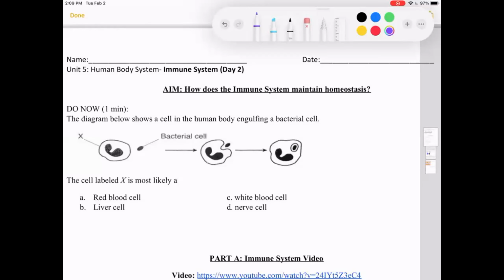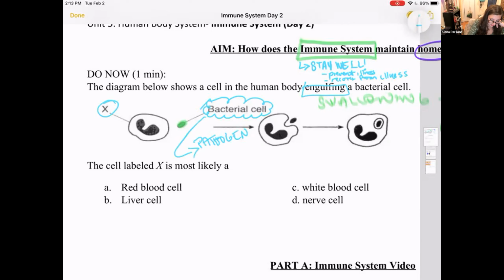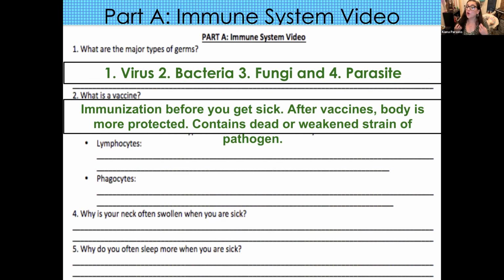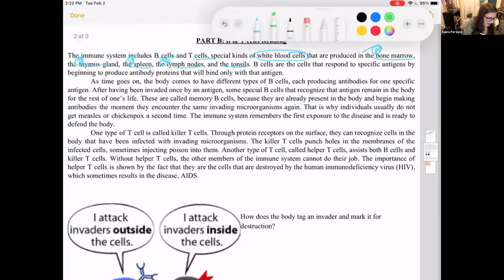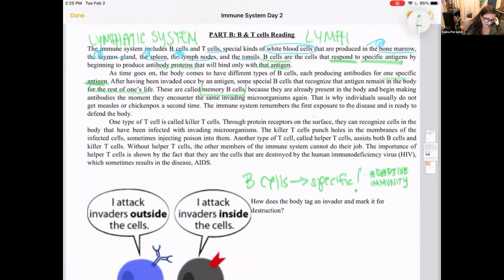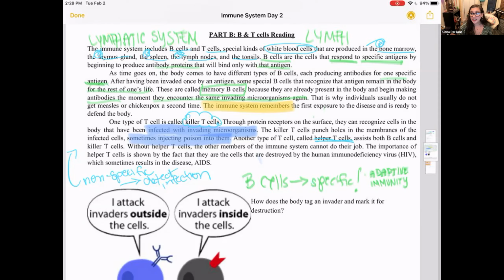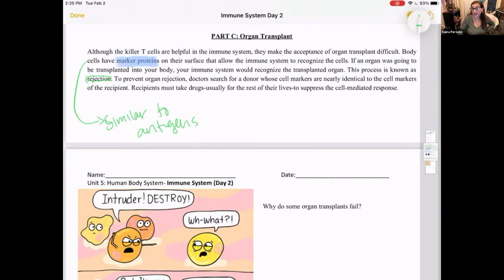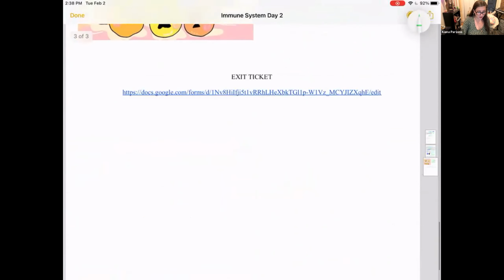Immune System Day 2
AIM: How does the immune system maintain homeostasis?